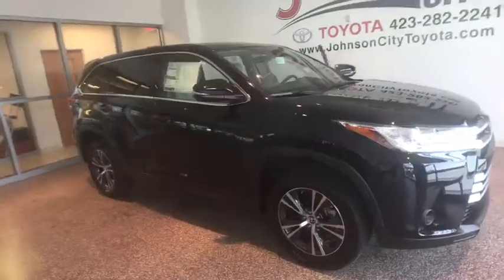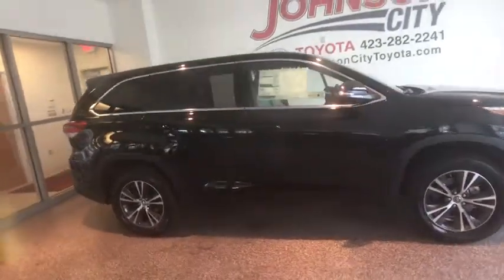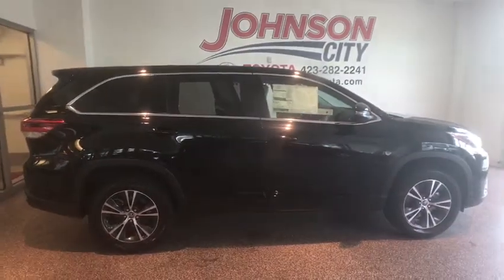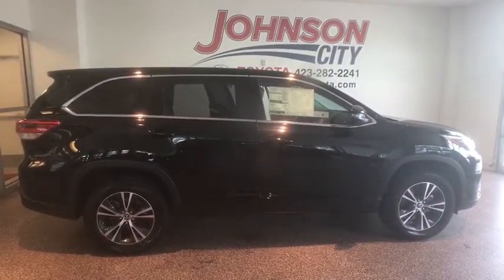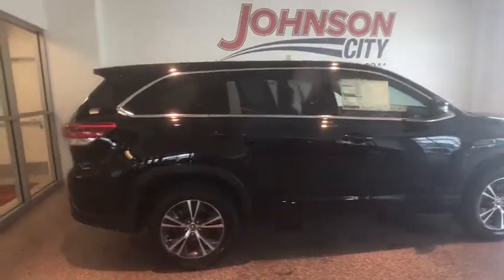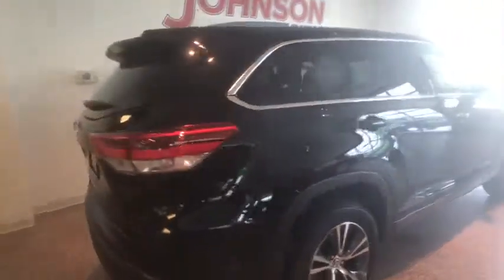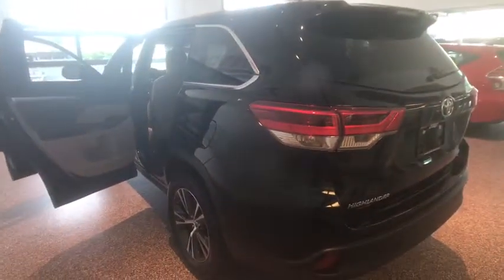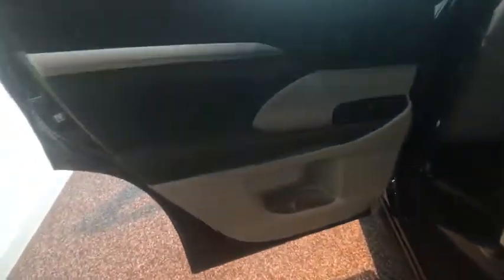2018 Toyota Highlander Johnson City TN, Kingsport TN, Bristol TN, Knoxville TN, Ashville, NC 181555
Midnight Black Metallic N 2018 Toyota Highlander available in Johnson City Tennessee at Johnson City Toyota. Servicing the Kingsport TN, Bristol TN, Knoxville TN, Ashville, NC area.

2018 Midnight Black Metallic Toyota Highlander LE 4D Sport Utility 2.7L 4-Cylinder DOHC 16V Dual VVT-i FWD 6-Speed Automatic Electronic 20/24mpg We are the number One Toyota dealer in the Tri Cities! Our exclusive LIFETIME WARRANTY, UP FRONT PRICING and ONE HOUR GUARANTEE are what makes us #1.brbrbrAt Johnson City Toyota we believe in MARKET VALUE PRICING all vehicles in our inventory. We use real-time Internet price comparisons to constantly adjust prices to provide ALL BUYERS The BEST PRICE possible. We do not mark them up, to mark them down! Our entire team is committed to helping you buy a car the way we would want to buy a car! We utilize state-of-the-art technology to constantly monitor pricing trends in order to offer our shoppers the best competitive pricing and value.